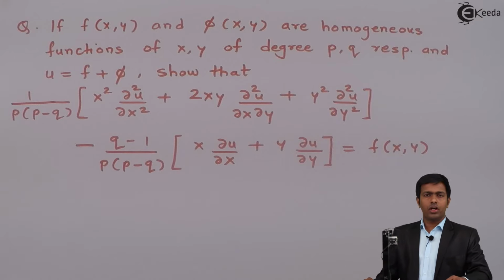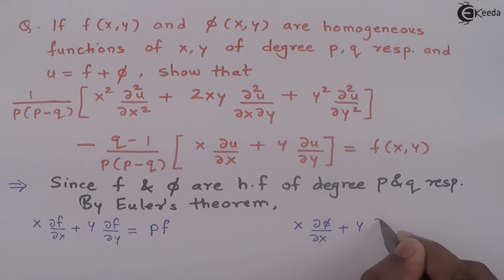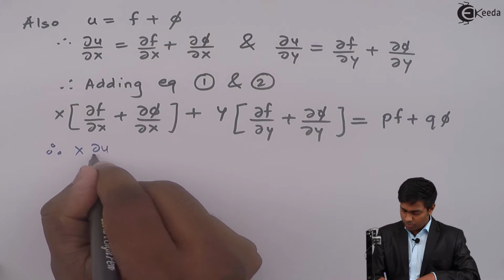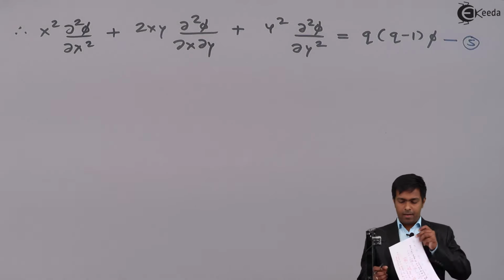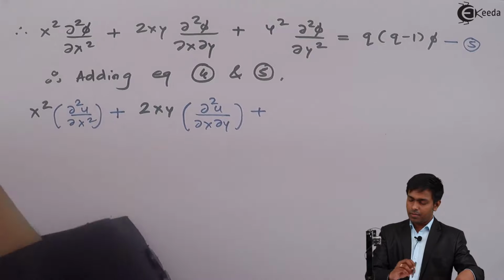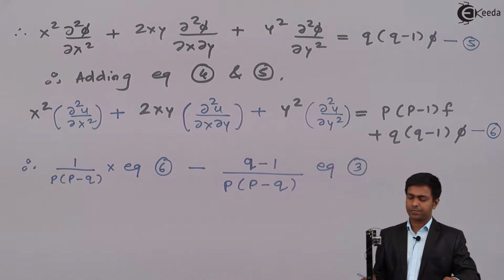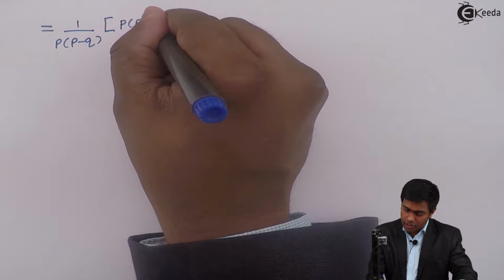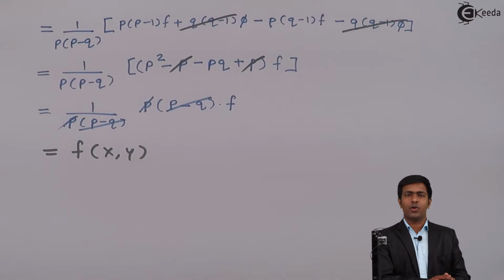Euler's Theorem - Problem 6 - Homogeneous Functions - Engineering Mathematics 1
Problem 6 on Euler's Theorem on Homogeneous Functions Video Lecture From Chapter Homogeneous Functions in Engineering Mathematics 1 for First Year Degree Engineering Students.

Happy Learning : )